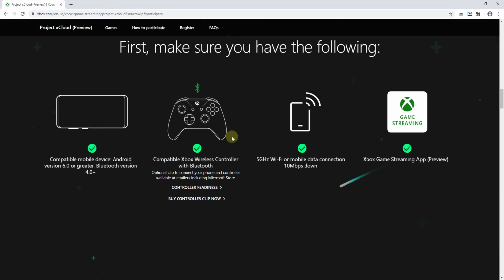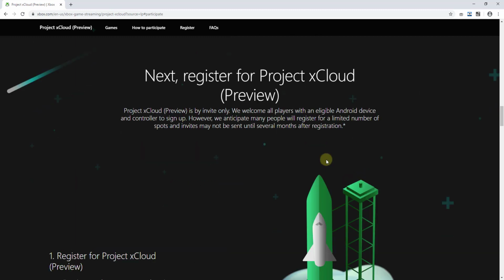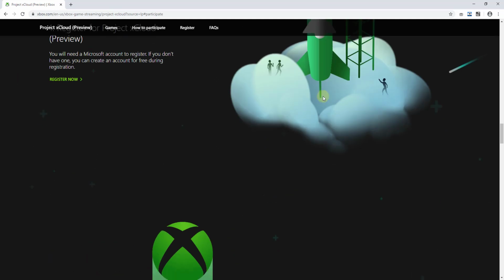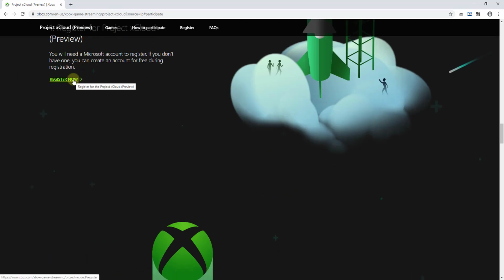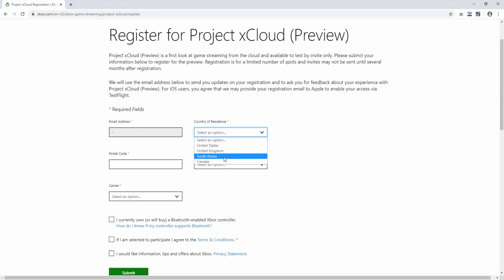How to Register Project xCloud XBOX Game Streaming?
hey guys, in this video, i am explaining How to Register Project xCloud XBOX Game Streaming. as of now it is available only in united states, united kingdom and canada.